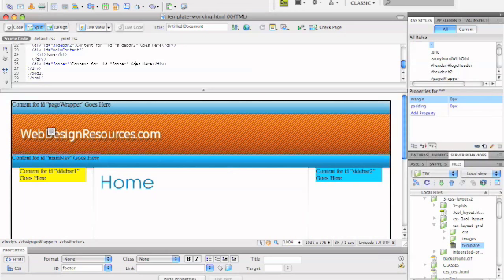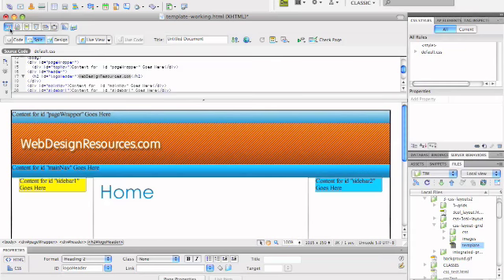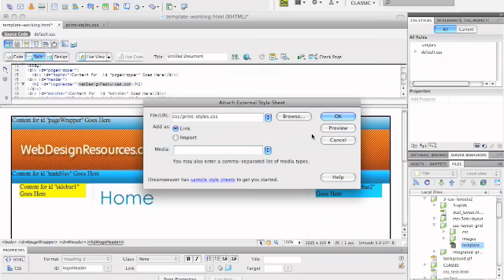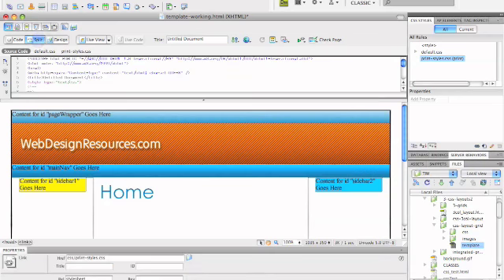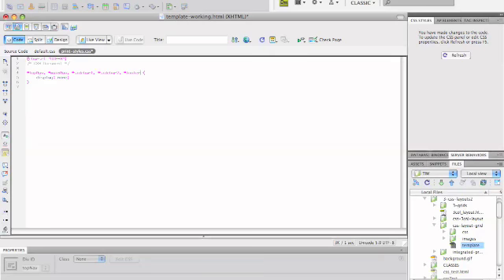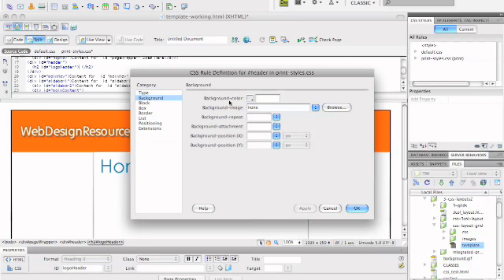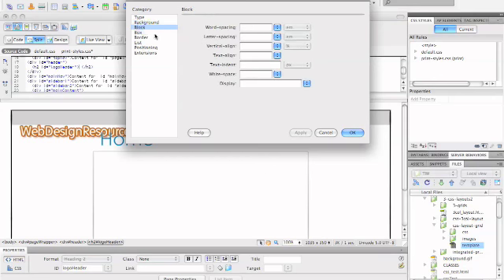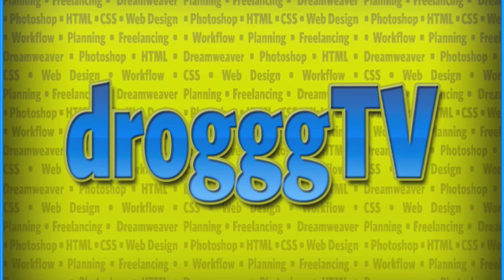DrogggTV Dreamweaver CS4 : Creating a Print Style Sheet (CSS)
Creating a CSS style sheet for printing web pages using Adobe Dreamweaver CS4.